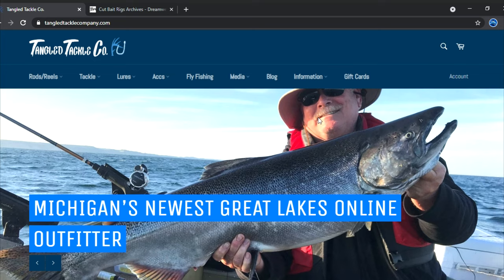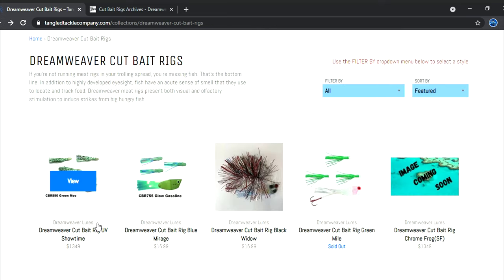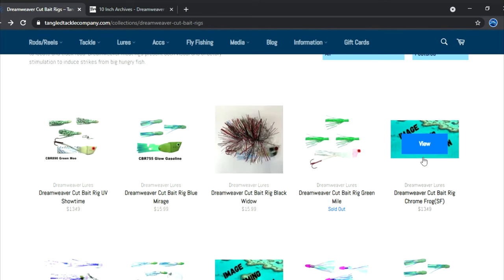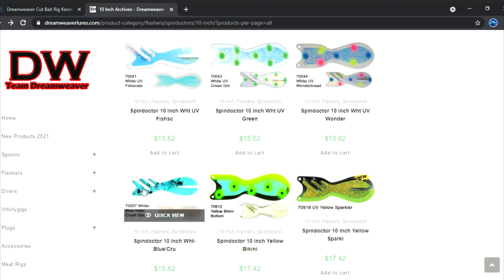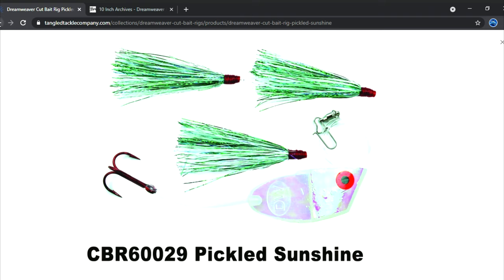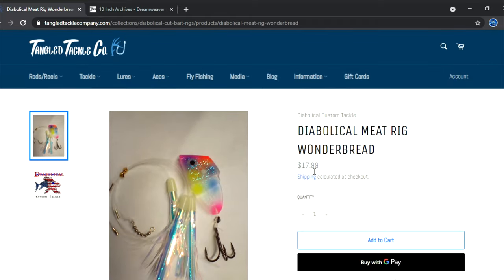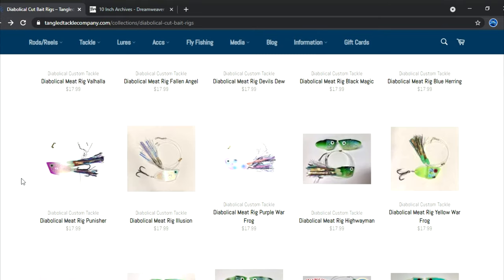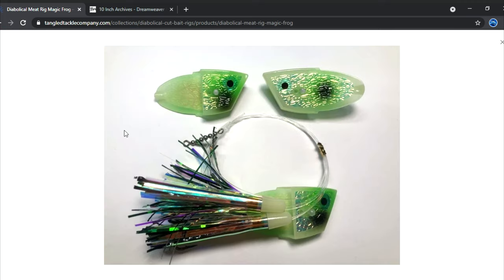Must Have Meat Rigs and Matching Spin Doctors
In this video we'll go over some must have meat rigs that have put many fish in our boat, and many others, over the past seasons. You can find all of these products here-
If you want to fish with us give us a look-